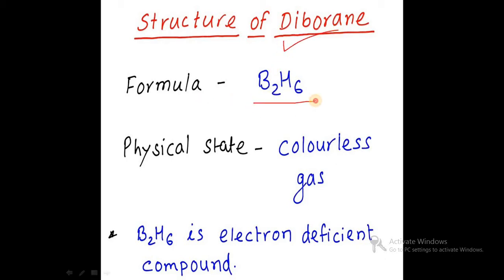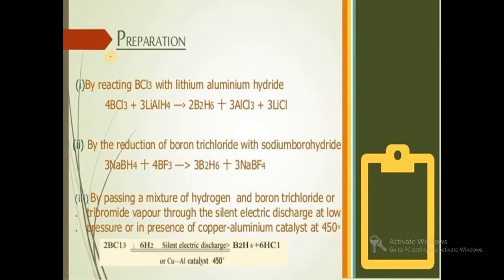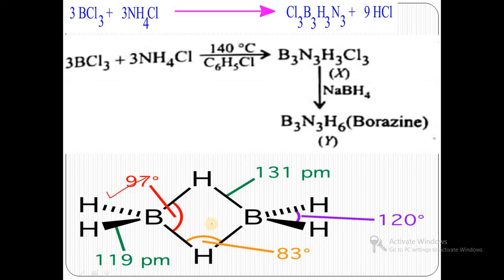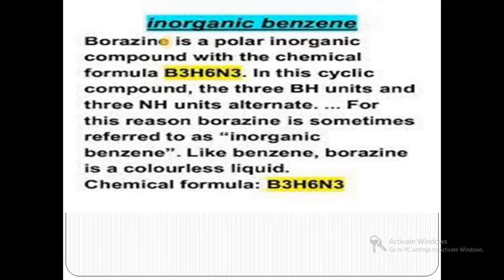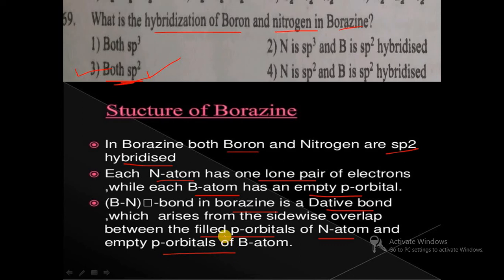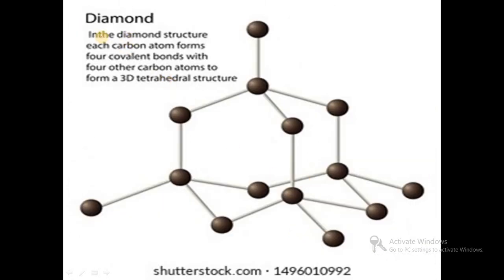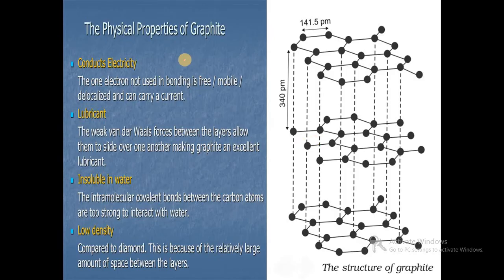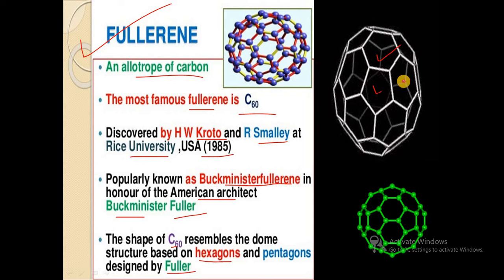B.Sc. II Paper VII